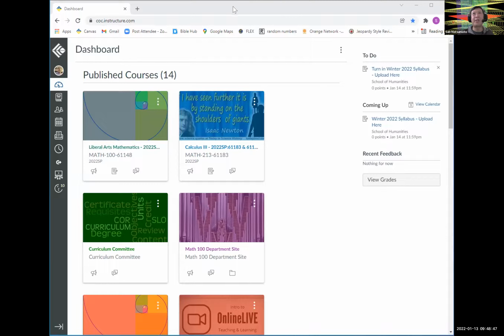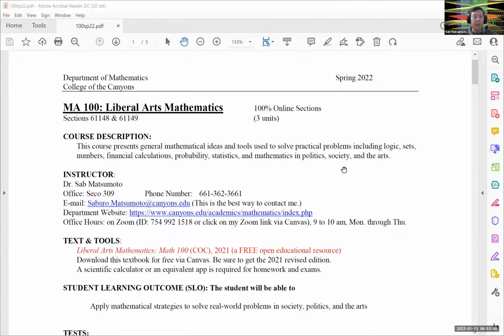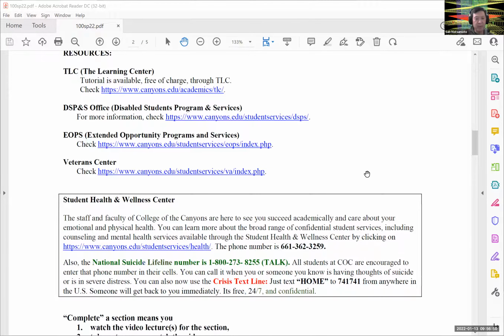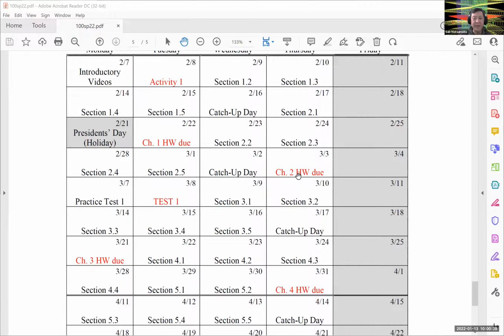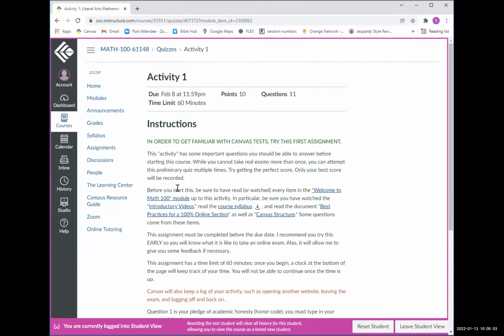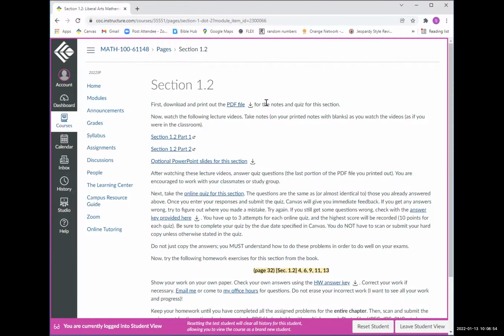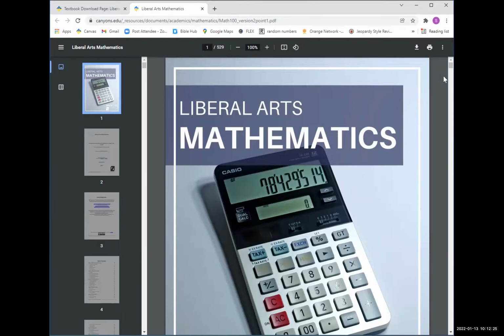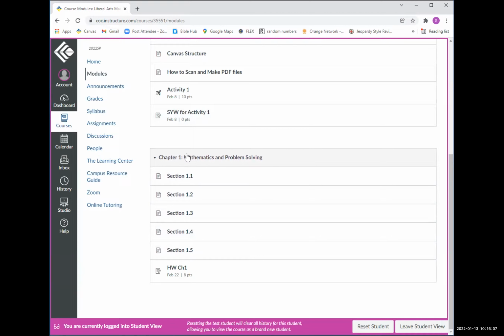Introductory Video for Math 100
This video introduces you to your Canvas shell for Math 100 and shows you how the course works in Canvas.